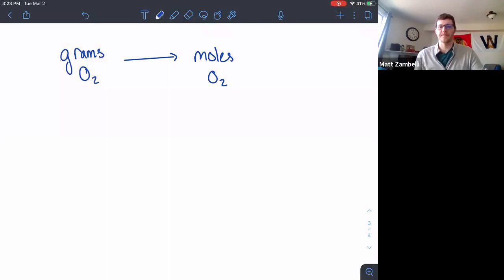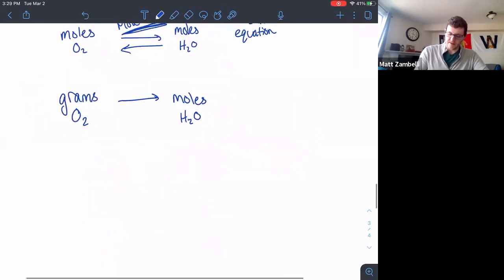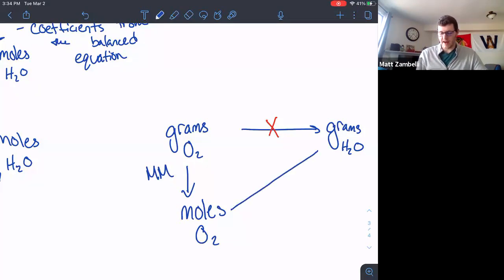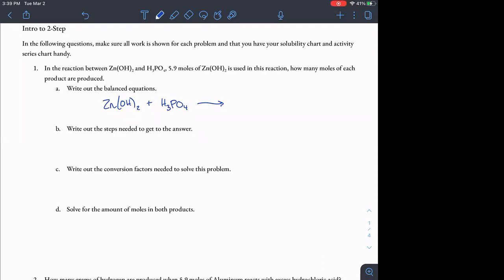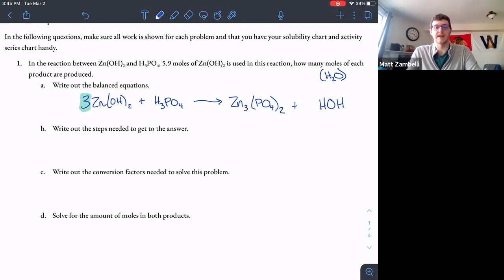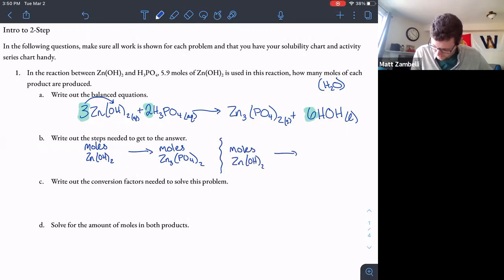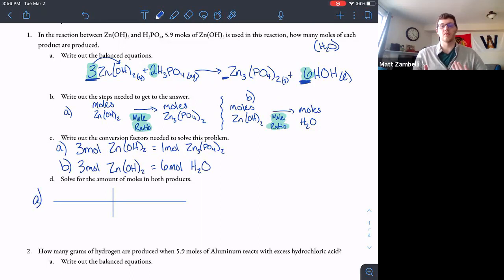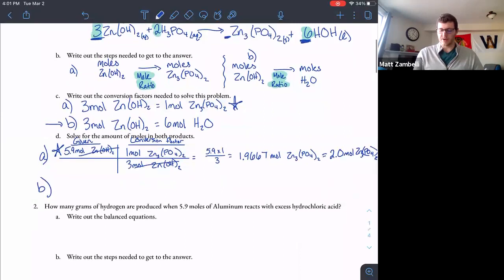3.2 Honors Chemistry Zoom Meeting